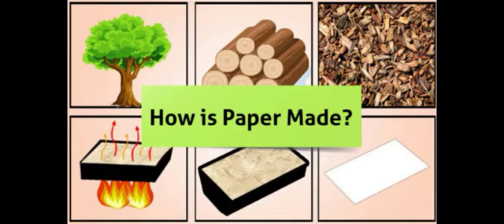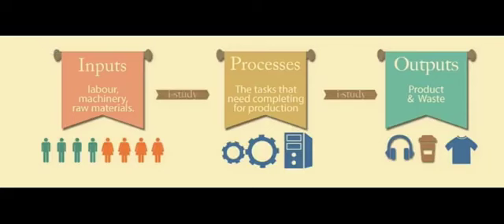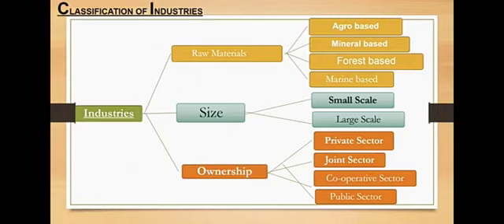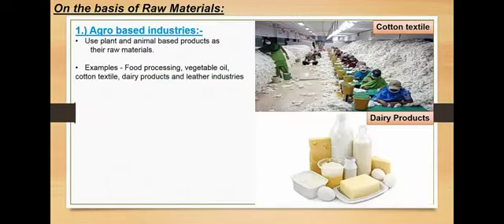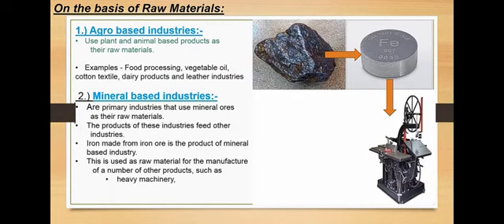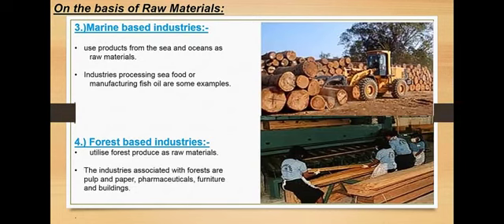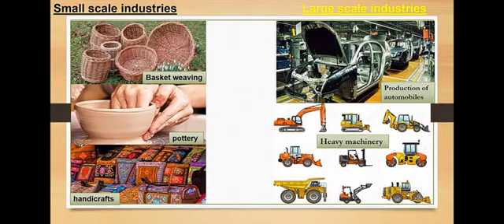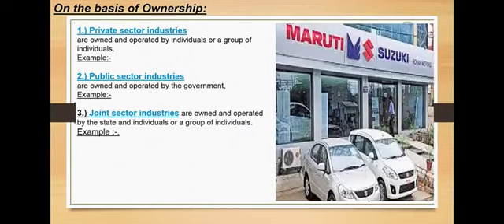Grade 8-Chapter 5:Industries ,Part 1(Types of Industries)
Video from Madhu 😊